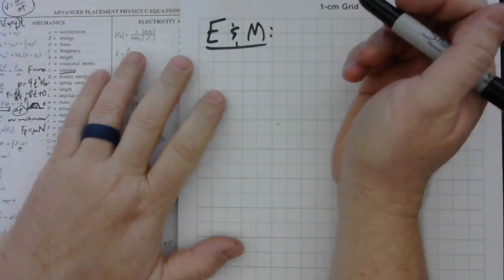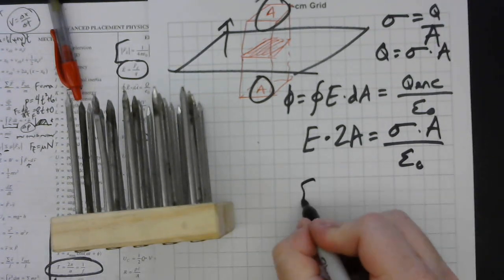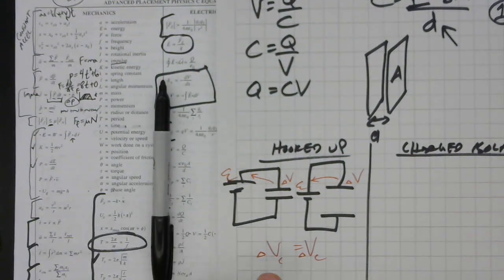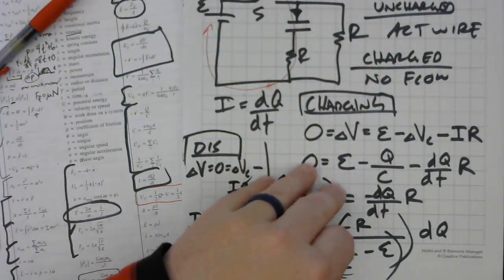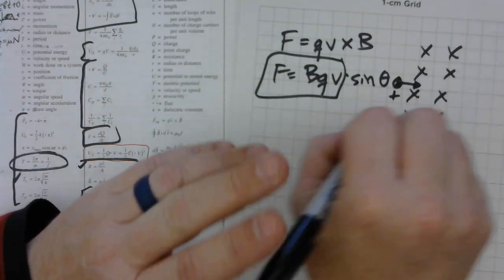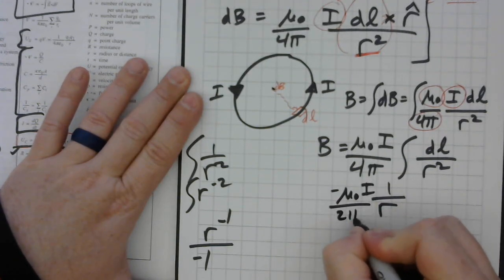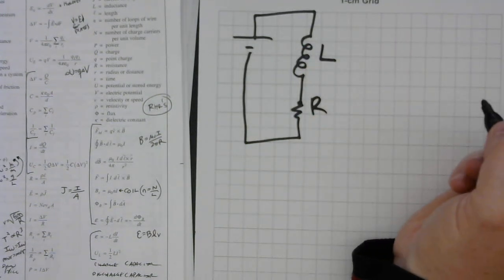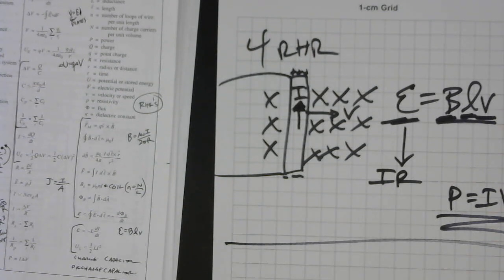AP C E&M Equation Walkthrough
AP Physics C Equation Walkthrough - MISTAKE at Biot Savart but fixed right after.  Sorry about that.  Will figure out how to edit someday.